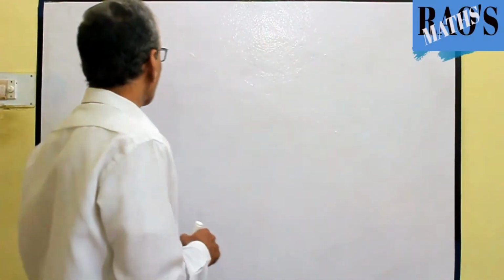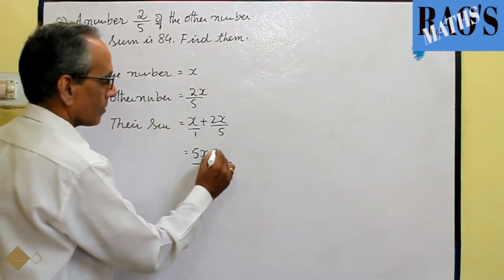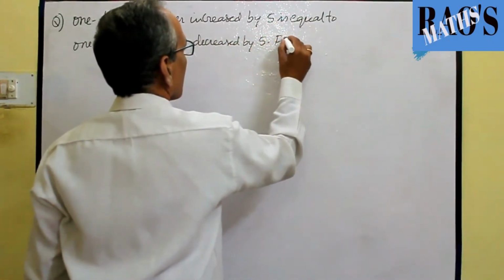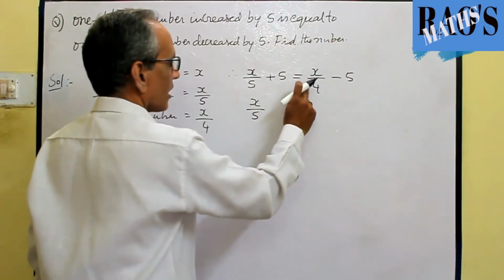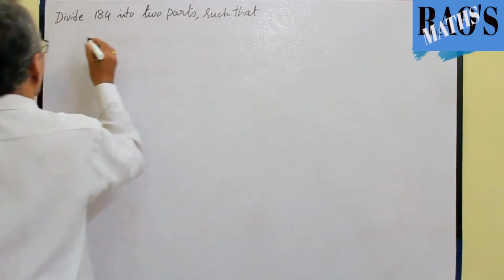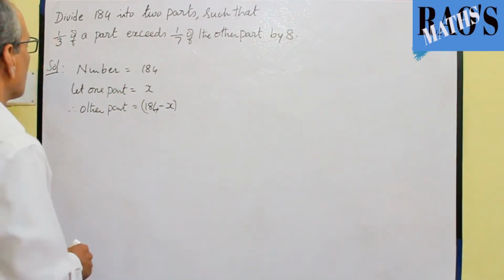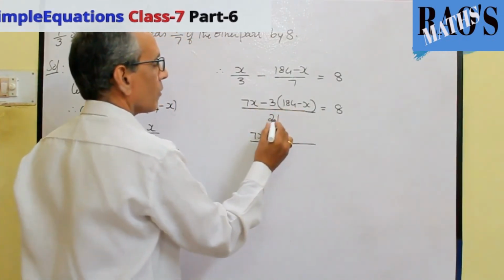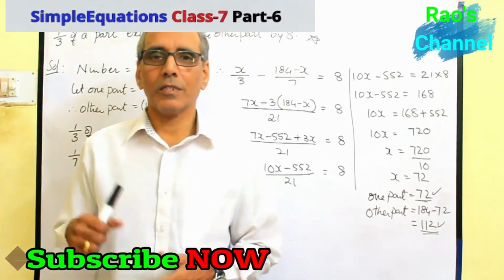Simple Equations Class-7 (Part-6)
Verbal question in complete description..